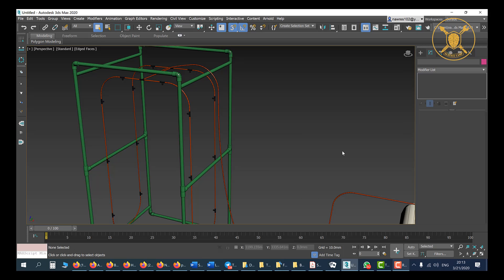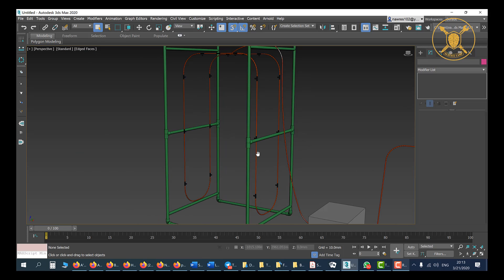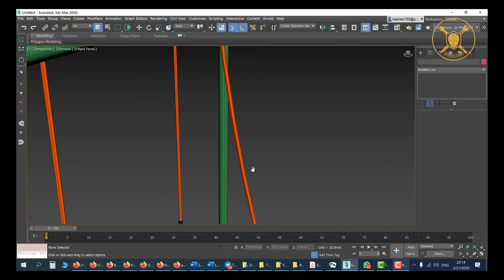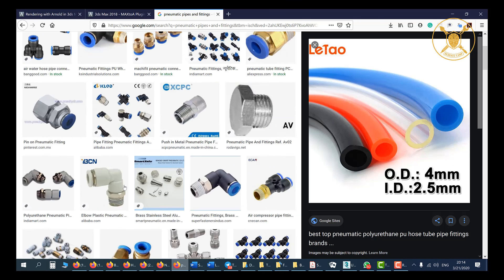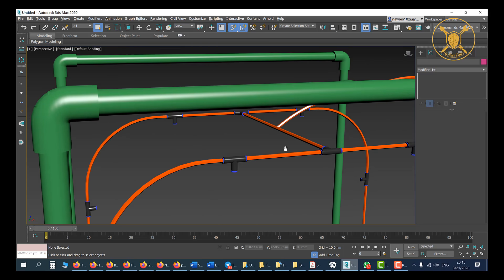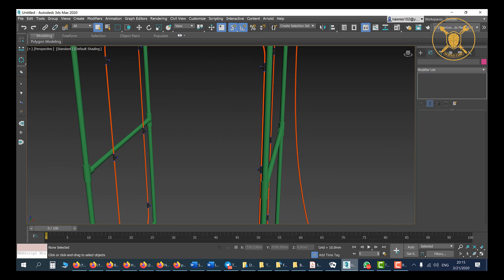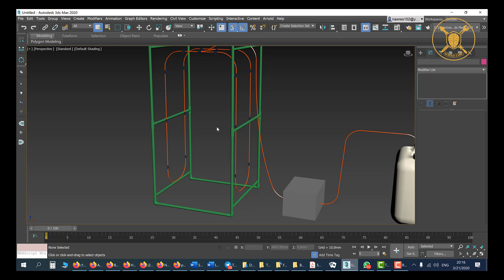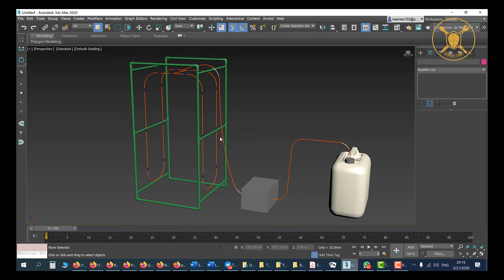DIY PVC sterilization gate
Easy to make PVC gate to provide sterilization mist for COVID-9 prevention. It can be used in the gates of malls, houses, hospitals, and any high traffic places.
This project designed by Science Camp (the Iraqi maker space).